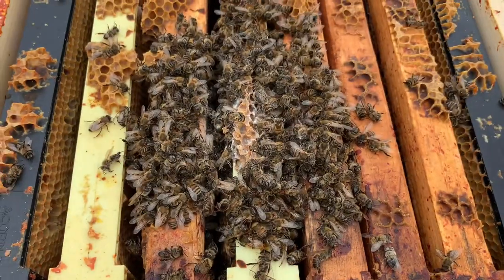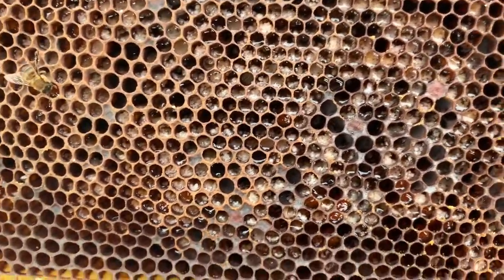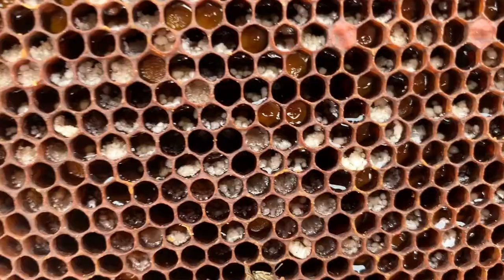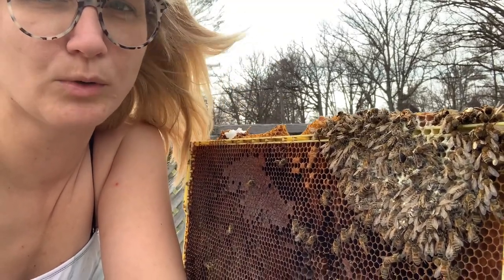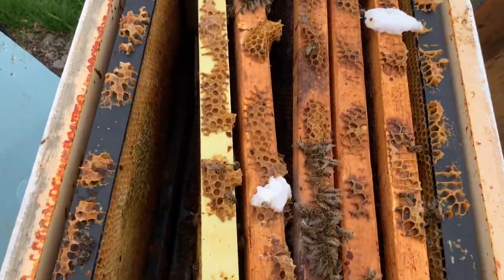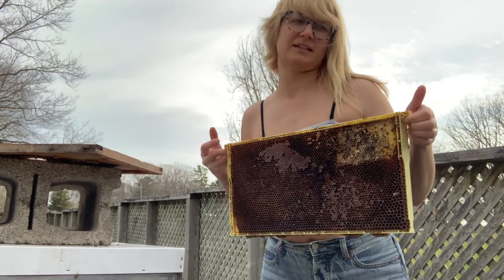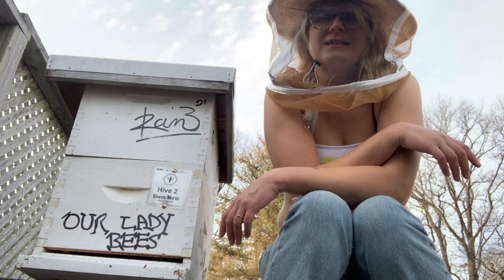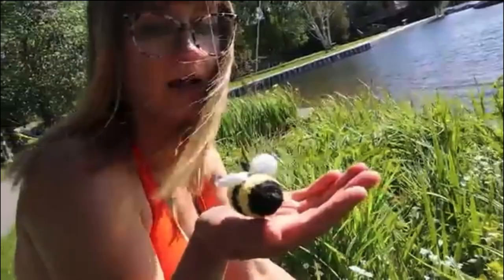First Beekeeping in a Bikini Video for 2022 - FLOW HIVE FAIL - I Need Your Help!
Another try at overwintering the Flow Hive in Canada has turned into yet another fail. With the loss of my brothers Flow Hive this winter, and now mine - I'm feeling that the Flow Hive is not suited for a Canadian climate. The Flow Hive to me is becoming more of a hinderance than a success story. All I wanted was to easily and safely bee keep in a bikini, and I thought the Flow Hive system was the answer with limited contact with bees. BUT it turns out the Flow Hive has made for a difficult beekeeping journey for me and my bikini beekeeping adventures.

TIMESTAMP:
0:00 Intro - Warm Weather
1:03 Cleaning up the Bee Yard
1:22 What went Wrong in the Flow Hive this time?
2:30 Do I Keep Trying?
5:11 Cleaning Out a Dead Hive
11:15 Let's Talk about the Flow Hive
11:57 Bees & Bikinis Theme Song
12:40 Beekeeping Blooper

Why Beekeeping in a Bikini or casual wear?
Join me as I bee keep in a bikini or bathing suit (swimsuit) to show EVERYONE that bees are not as scary as you might think they are. This is not a strategy to gain subscribers, but a way to show people that bees are not something to fear, but something to embrace! Bees are kind and gentle creatures, and will only sting you if they feel threatened. I will try my best to teach you new things, show you crafts, and let you in on some beekeeping secrets for beginner beekeepers and experts alike! Bees are so fascinating! You'll enjoy inspecting hives with me, making wax wraps, lip balm, candles, and other crafts.

Saving the bees is a crucial part the job of a caring beekeeper. Bringing awareness to the threats to our pollinators, and to try our best to educate and teach others (even if you are just a bee advocate) is the best thing we can do to bring the bees back! I'm noticing an increase in bumblebees, butterflies, birds, moths, and other creatures has been a noticeable change in my community.

Woman beekeeping at its best in Ontario, Canada. Located on Georgian Bay, find adventure in the great outdoors.